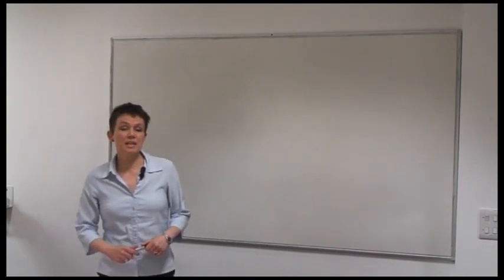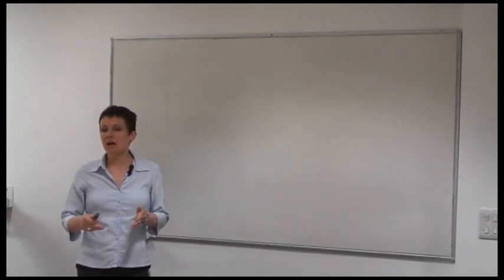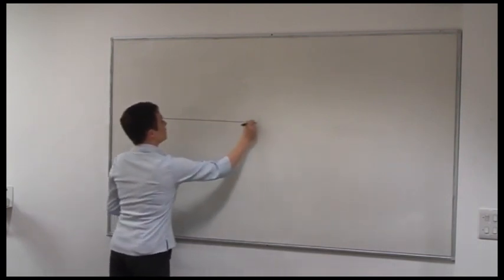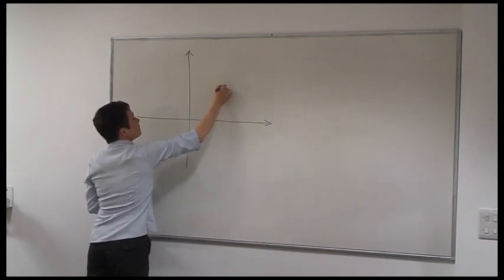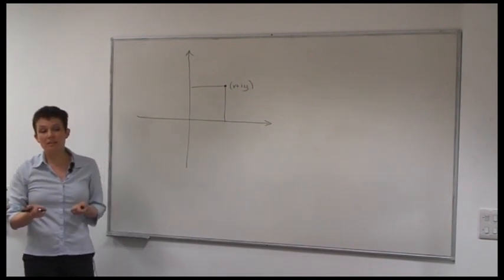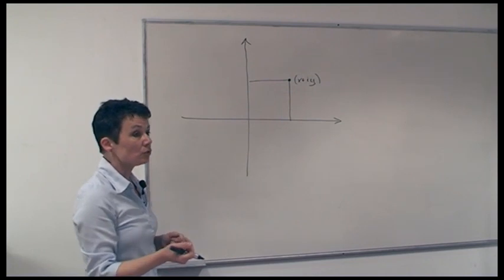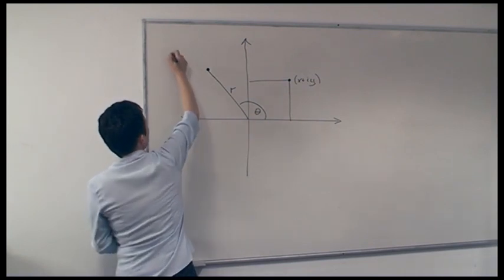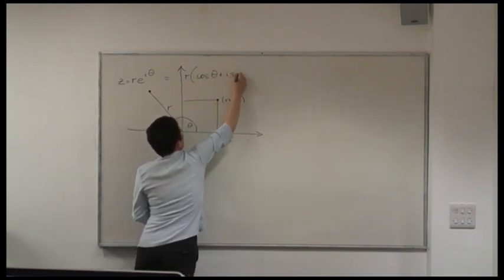Complex Numbers - The Maths Faculty